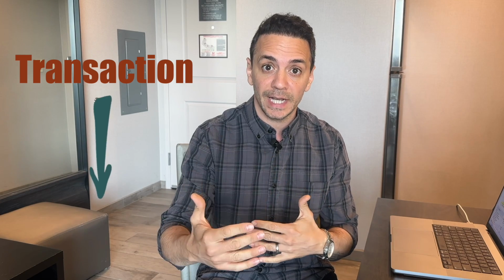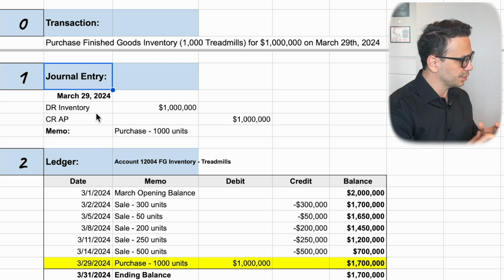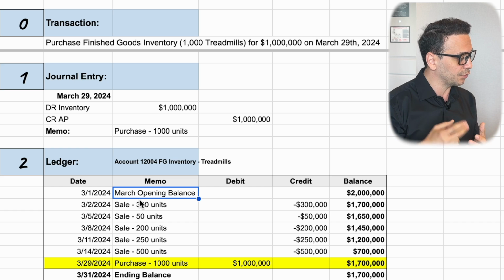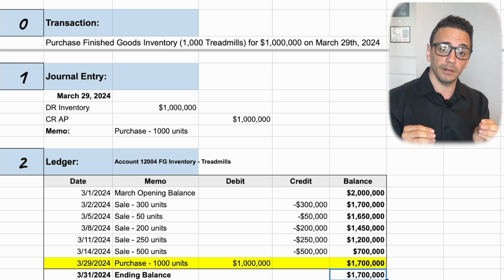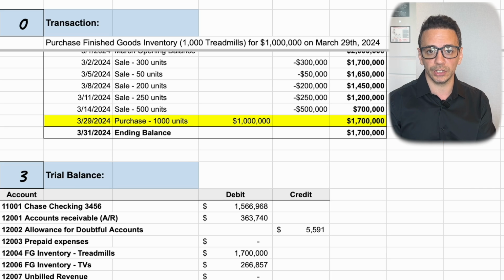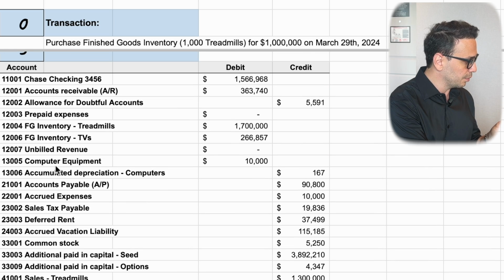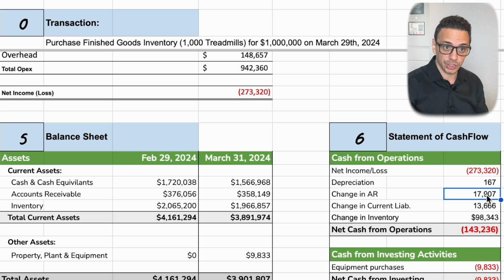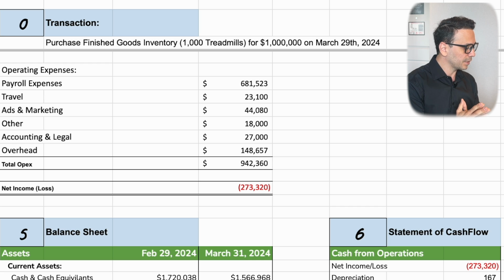Trace transaction through Financial Statements (Understand flow of data)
Chapters:
00:00 Agenda
01:02 Transaction
01:25 1. Journal Entry
02:17 2. General Ledger
03:36 3. Trial Balance
05:30 4. Income Statement
06:19 5. Balance Sheet
06:58 6. Statement of Cashflow

What we cover in this video:
We begin with a business transaction and we take it through the process of journal entry, general ledger, trial balance, etc.